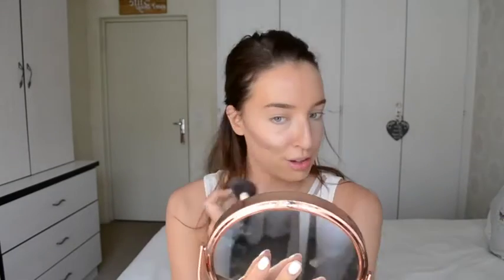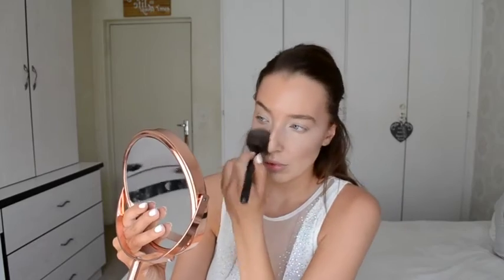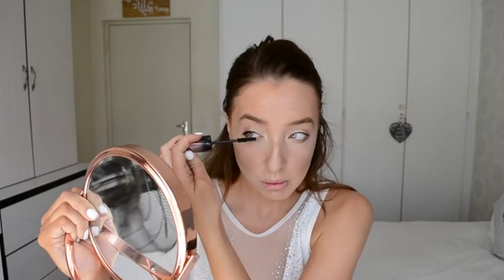Valentines Day Make Up | Natural Glow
Sending all my love to you this Valentines day! 💖

Products:
M.A.C.
C3 Face and Body
NC25 Mineralize Concealer
Paints: Bamboom, Stilife and Sublime Nature
CCB: Hush
Huggable Gloss: Love Buzz
Lipstick: Saint Germain

Ardell:
Individual lashes

Rimmel:
Volume colourist Mascara with Lash Tint

The Enthusium Eye enhancers: Eyeshadow pots (Various Colours)